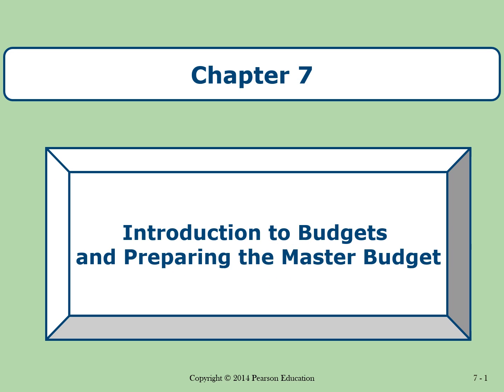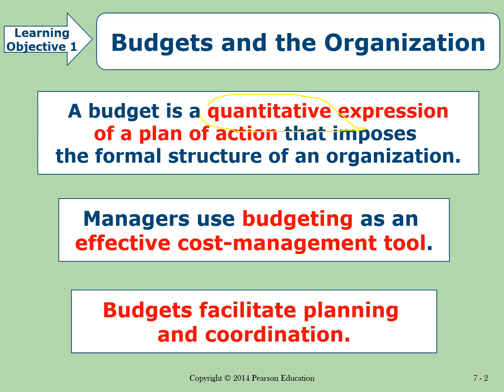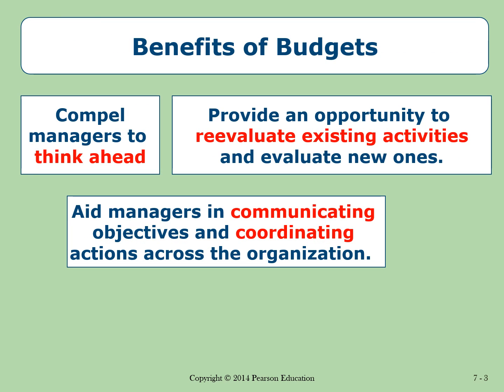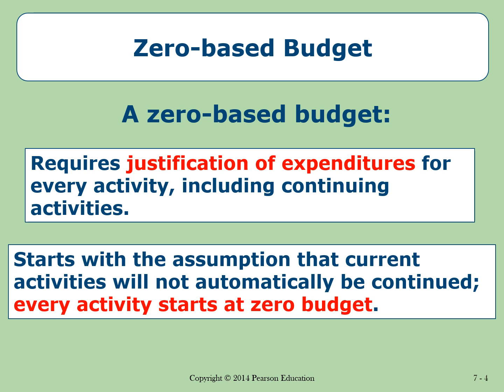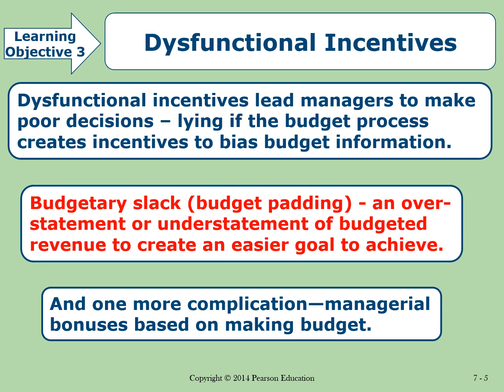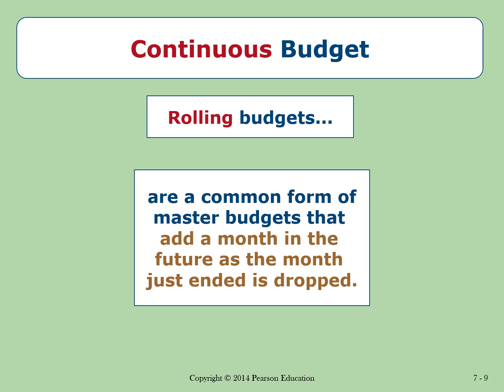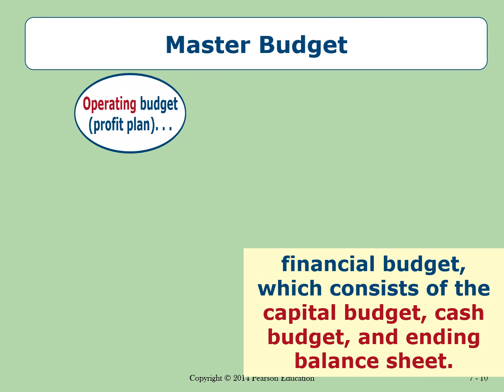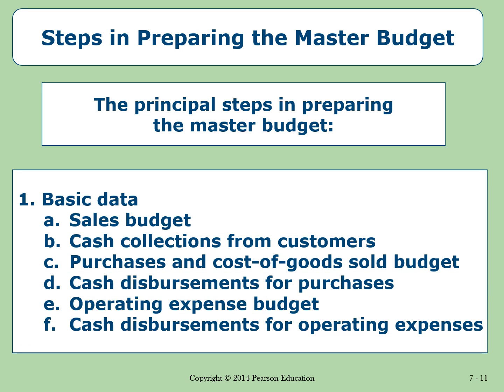المحاسبة الإدارية - د/ محمد حسن عبد المجيد - Ch07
برنامج الدراسة باللغة الانجليزية الفرقة الثالثة
المحاسبة الإدارية  - د/ محمد حسن عبد المجيد
Ch.7